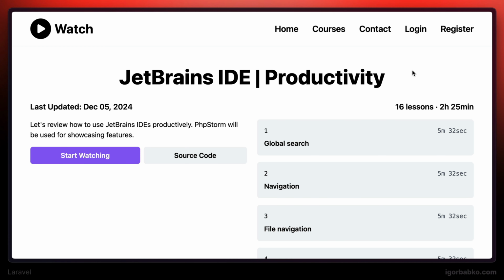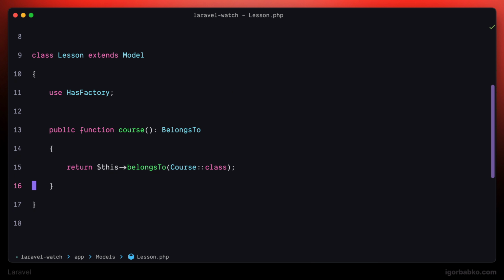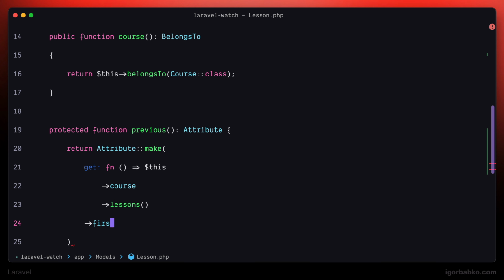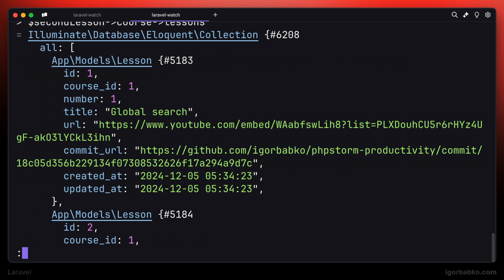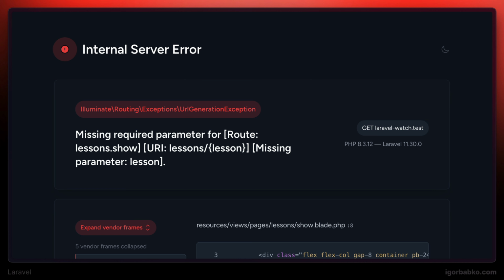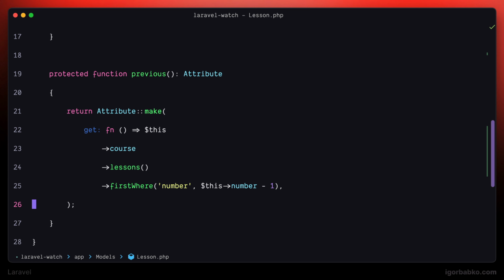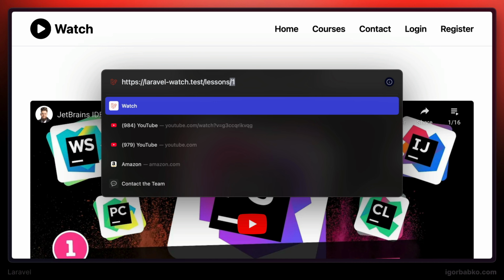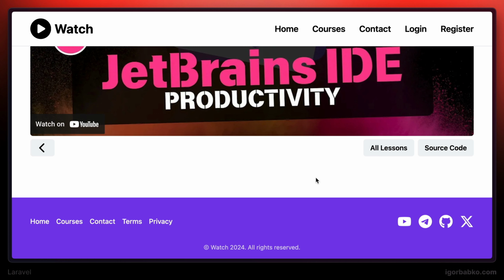Laravel For Beginners #50 - Lesson navigation (accessors)